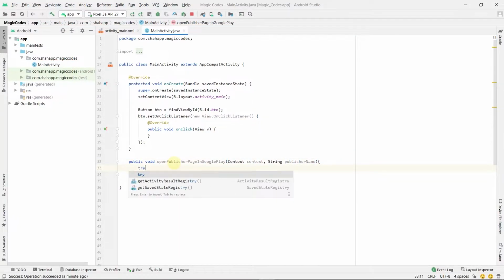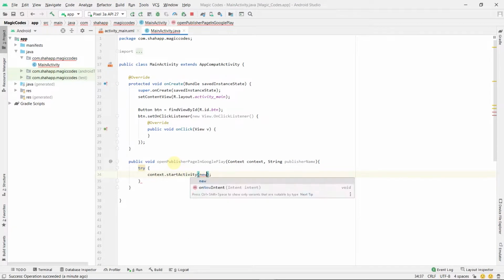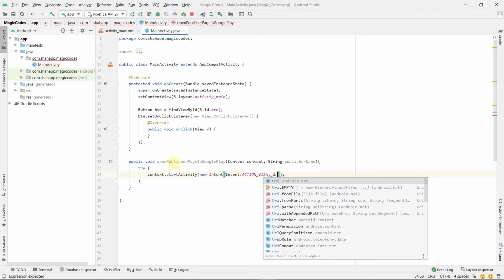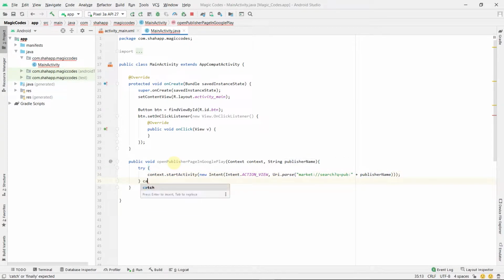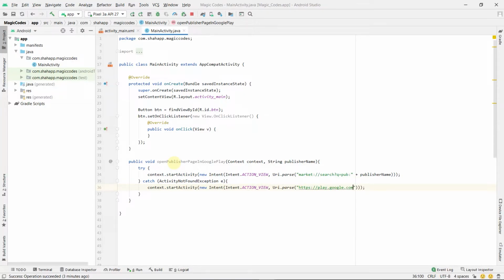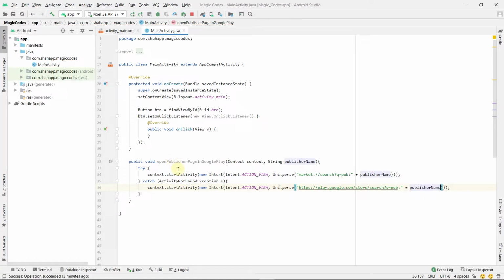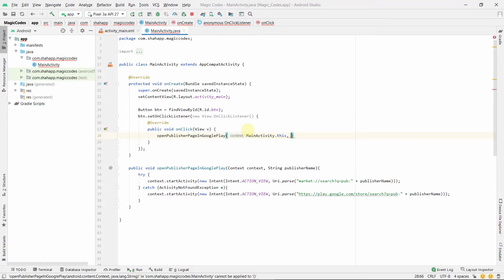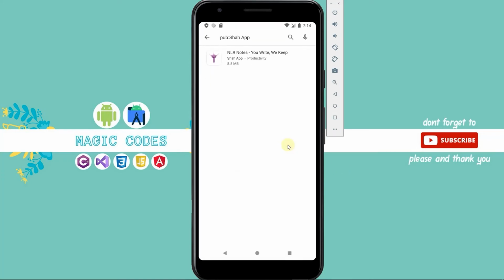how to open publisher page in google play in android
In this video, we learn how to open publisher page in google play in android. By publisher I mean all the apps that created and uploaded in play store by this publisher. We create a method which uses an intent to open publisher page in play store and if google play is note installed in user device, the page will be opened in browser.

how to open publisher page in google play in android Video Chapters:
00:00 app preview
00:12 write method for open publisher page in google play in android
01:46 using method open publisher page in google play in android
02:02 run the app